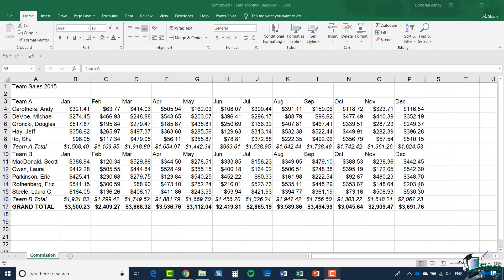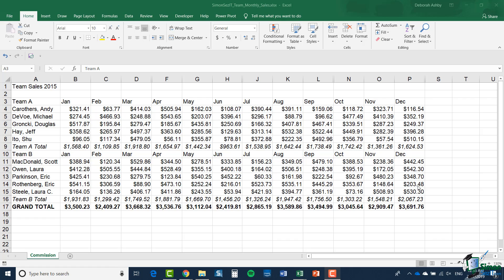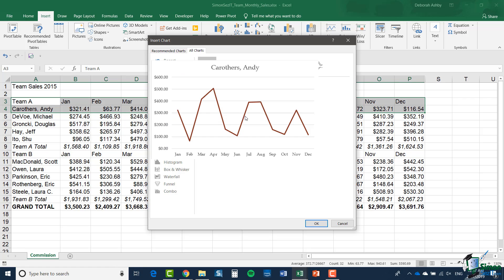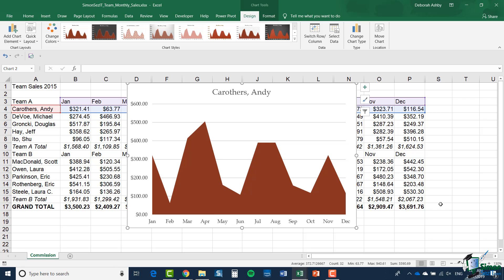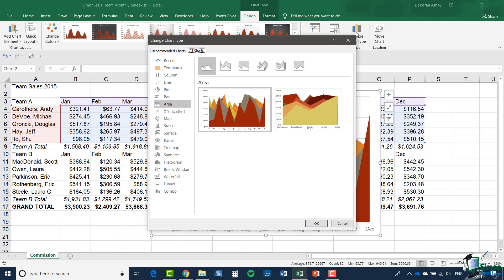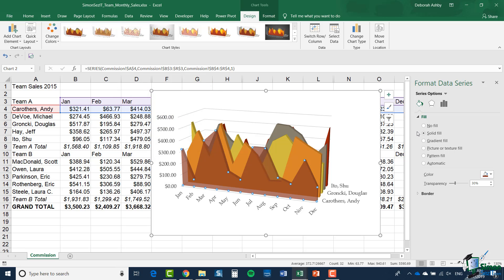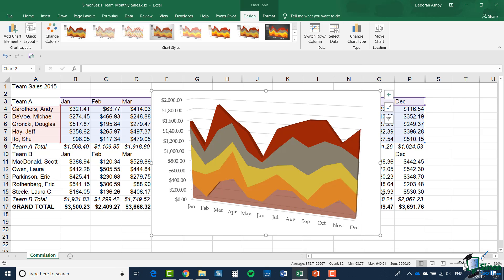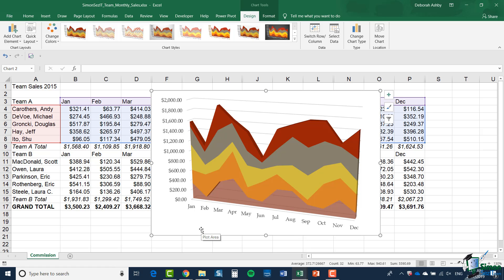1301 Area Charts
Microsoft Excel Advanced 2019
Graphs and Charts
Area Charts